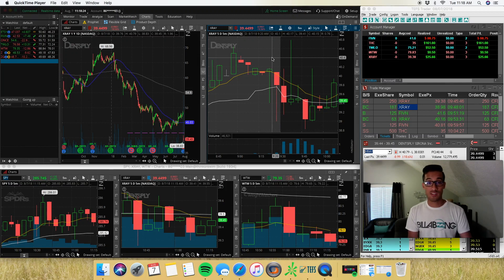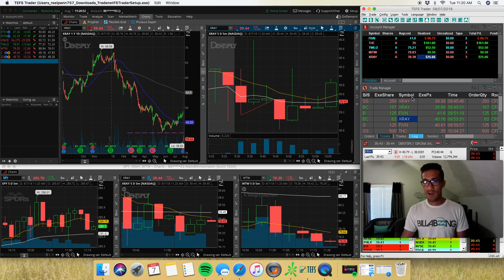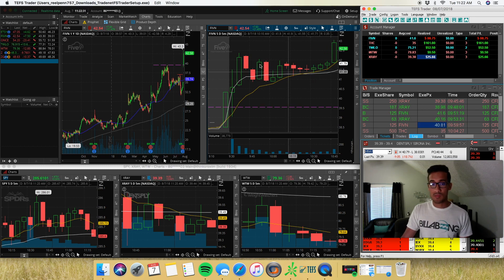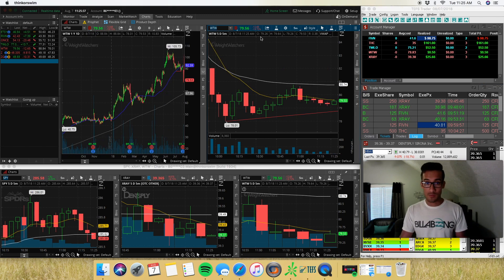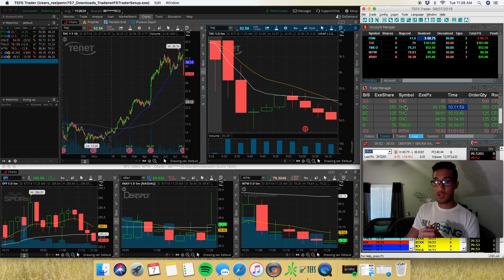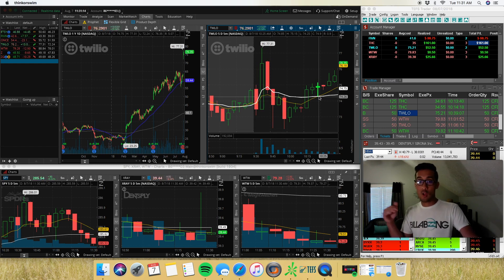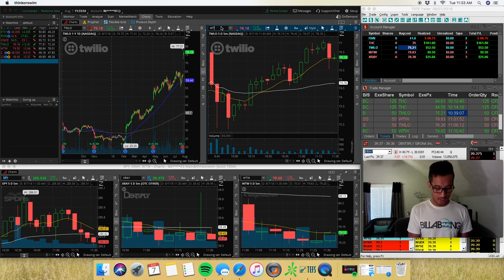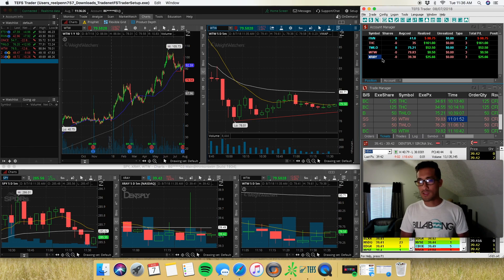Day Trading Market Open - Very frustrating morning, getting skipped on limit orders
Missed some big trades this morning as I got skipped on some entries and also got spiked out with massive slippage. Frustrating to say the least.